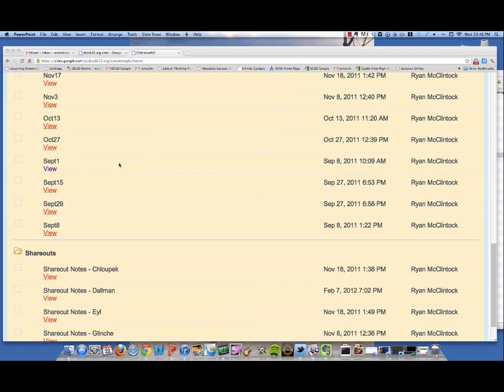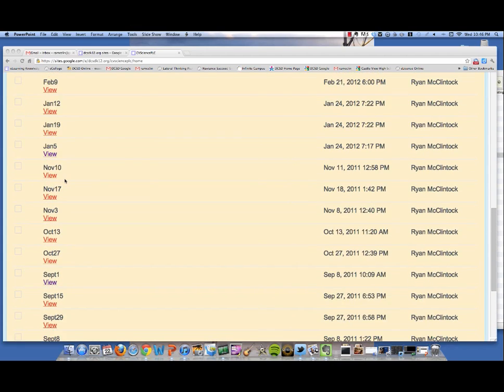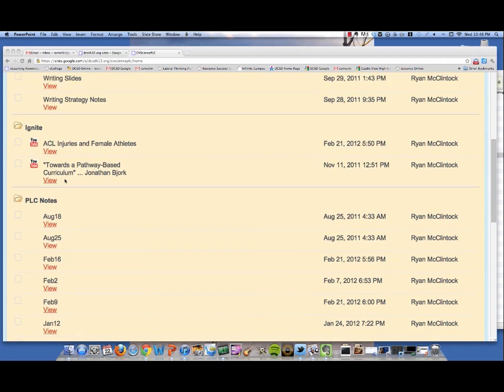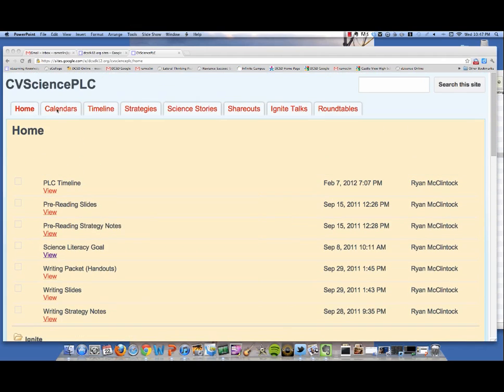Science PLC Focus & Progress